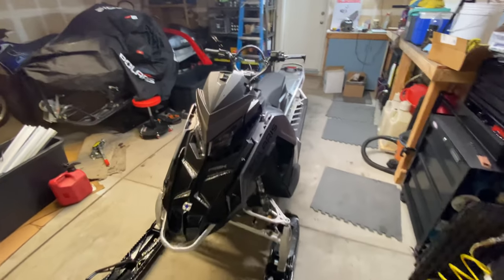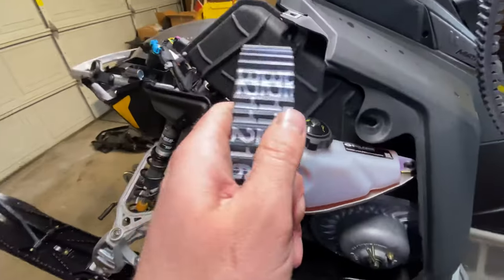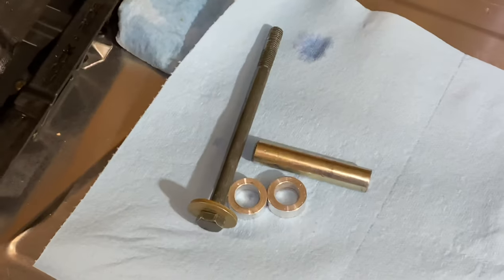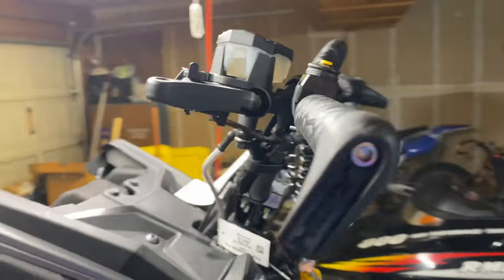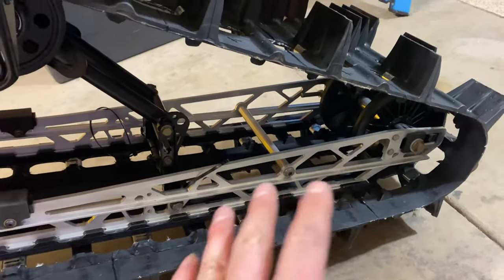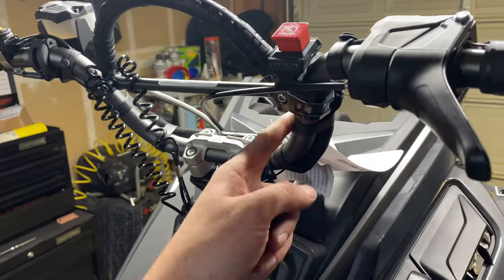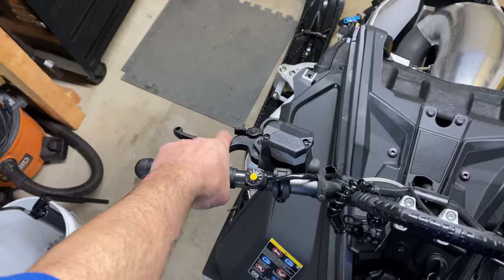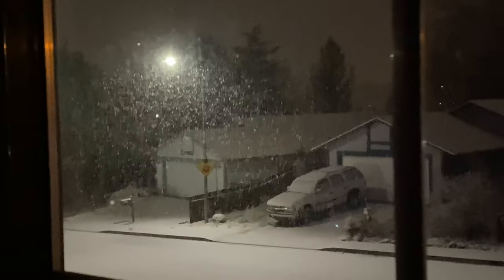How Pros Prep A 2022 Snowmobile Before The First Ride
Starting off on the right foot is very important. In this video you will get a behind the scene look at what I do to prep my snowmobile before my first ride. 2022 Polaris 850 Pro RMK Matryx Slash 155" Series 8 track w/ QD2.

Sled: Corn Feeder aka highoctanecornfeeder​​​​​​​​​ aka 2022 Polaris Pro RMK 850 155" Series 8 track w/ QD2
A-Arms: Skinz / Vohk
Kill Switch: Zollinger Race Rubber
Throttle Block: Skinz